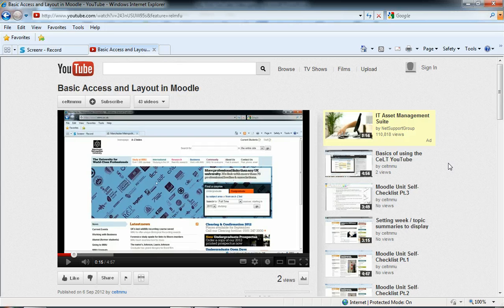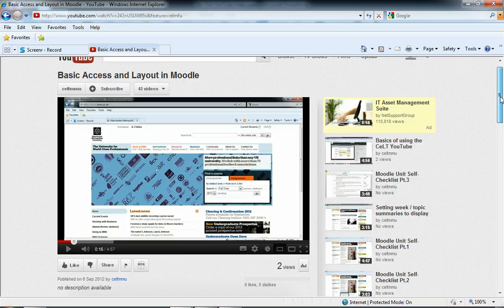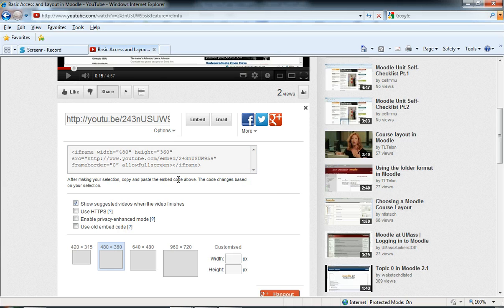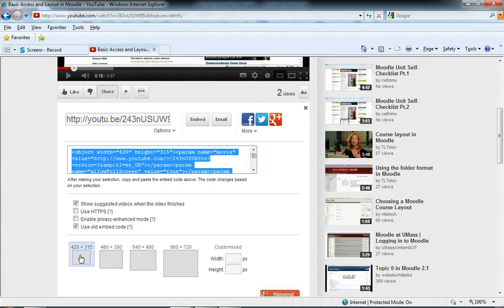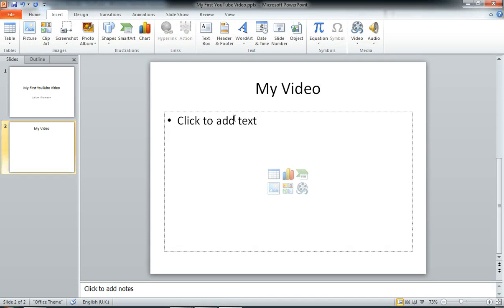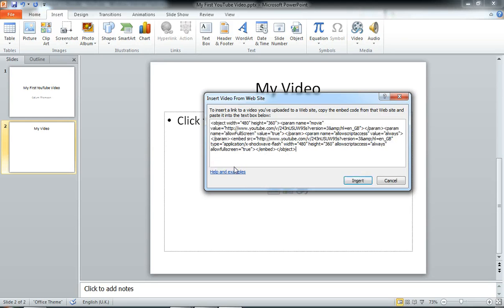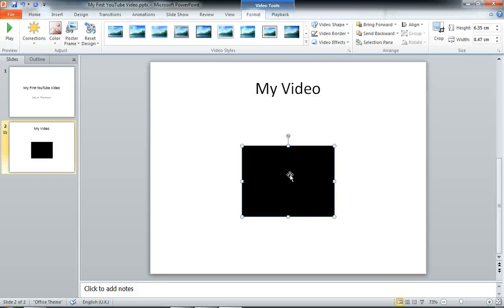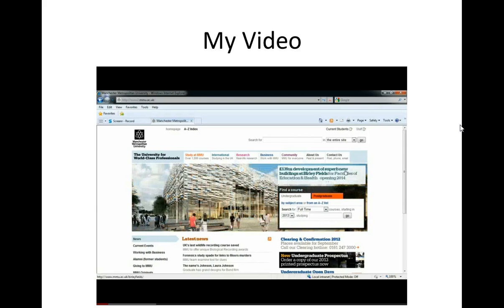How to embed YouTube in PowerPoint 2010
How to embed YouTube videos dirctly into PowerPoint 2010. Please note the option used is only available in PowerPoint 2010.